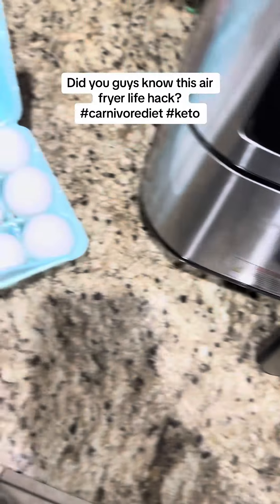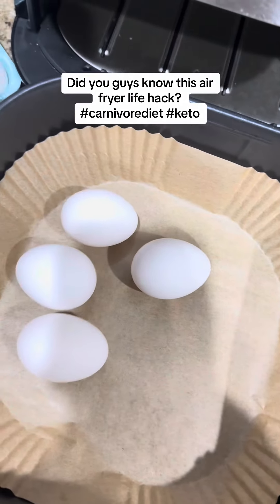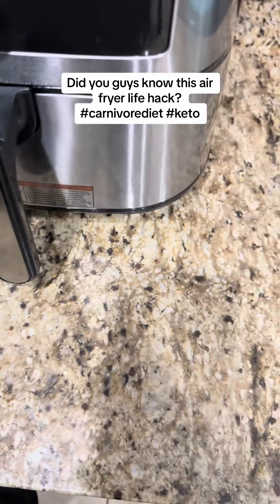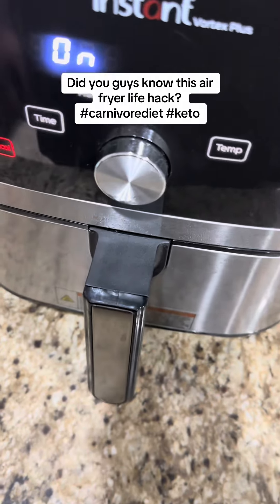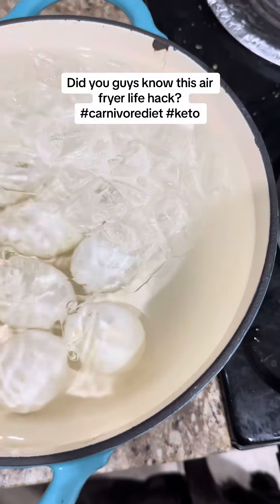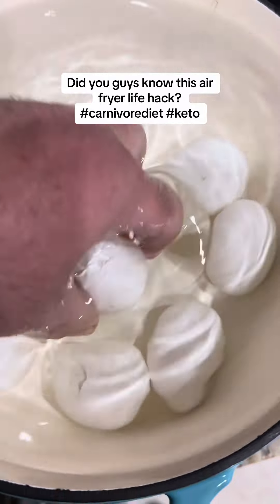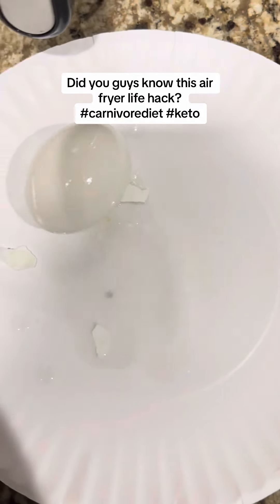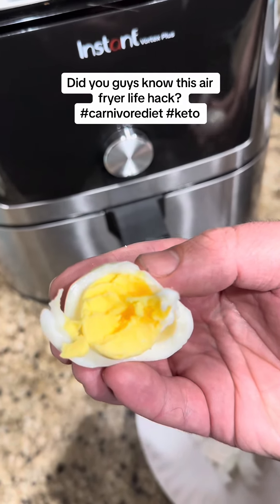Hardboiled eggs in the airfryer